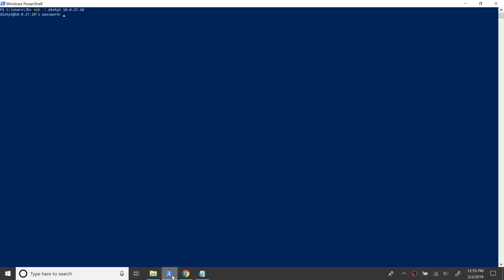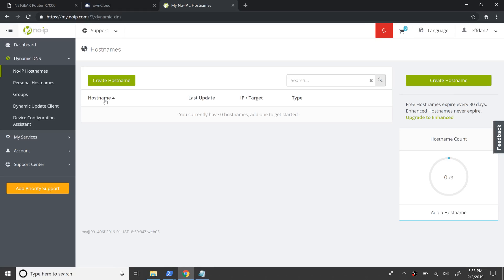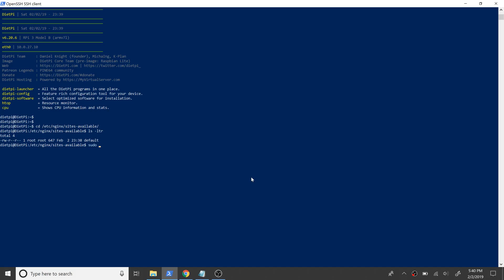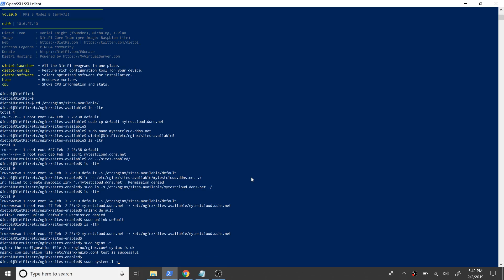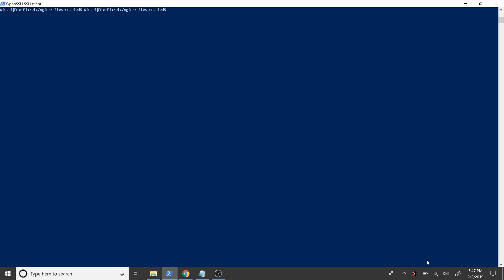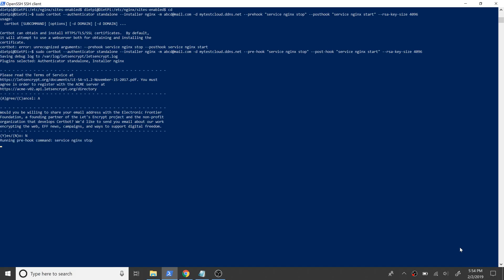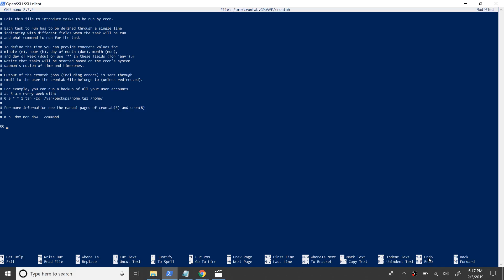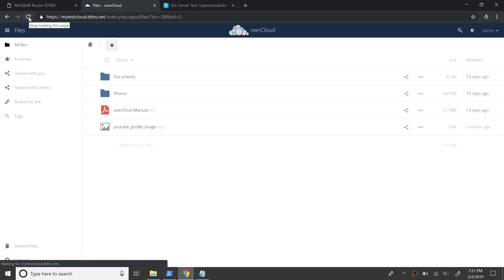Personal Cloud Storage - Part 2: Configure No-IP, Certbot & WebDAV on DietPi - RPI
Raspberry Pi is a trademark of the Raspberry Pi Foundation.